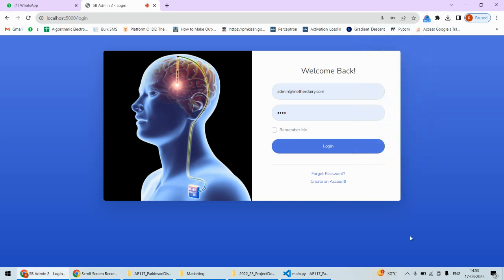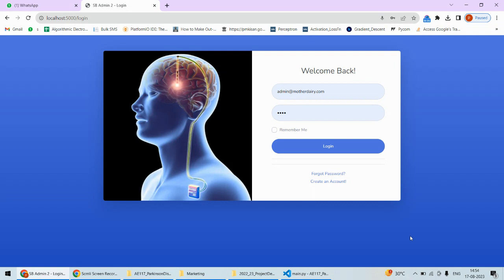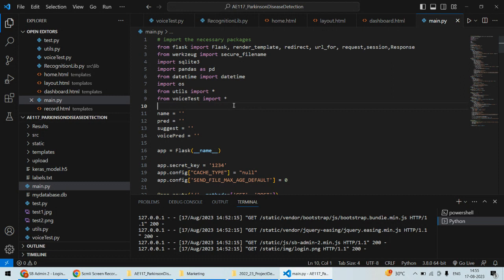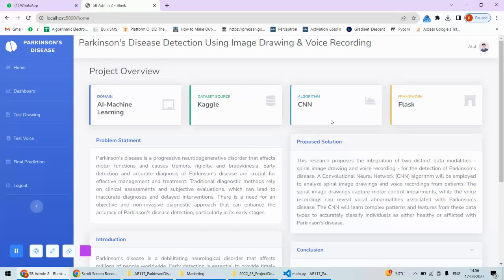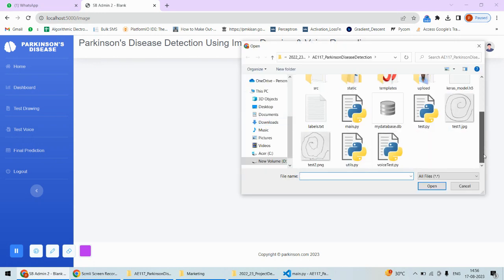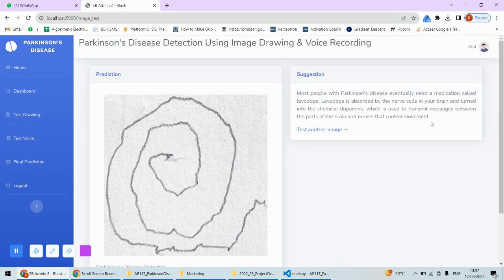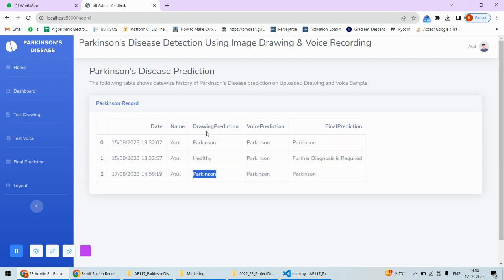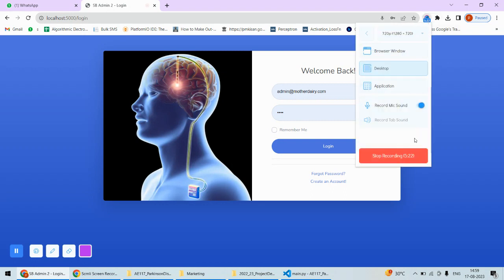AE117 | Parkinson's Disease Detection Using Hand Drawing & Voice